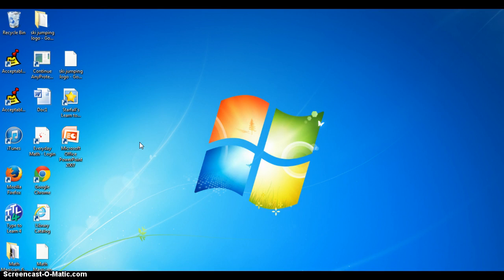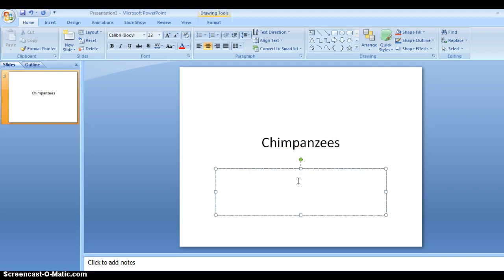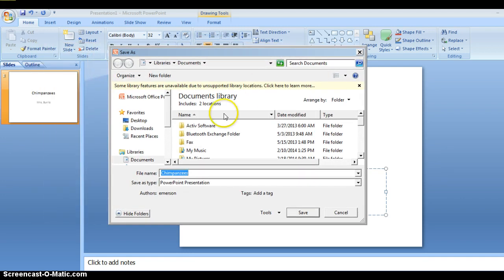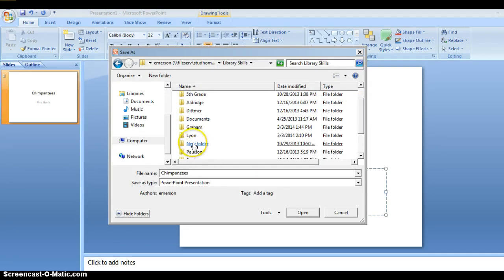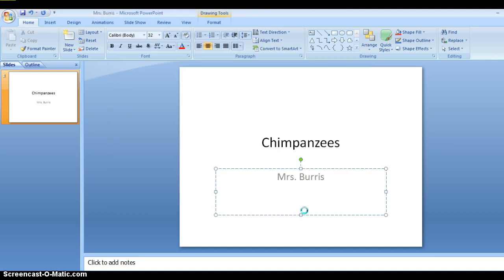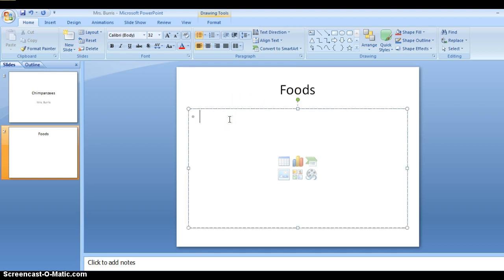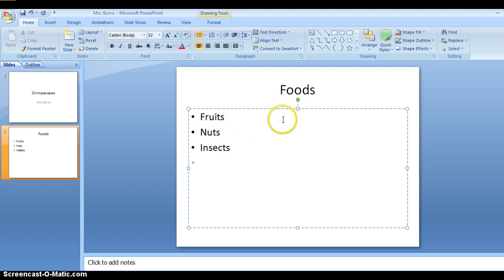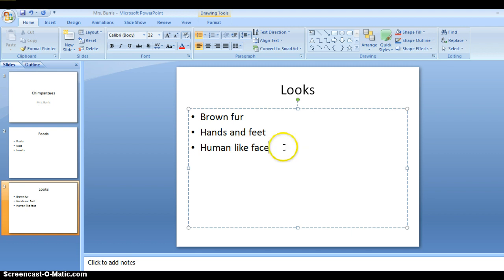4L PowerPoint How To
4th grade Lyon how to make a PowerPoint